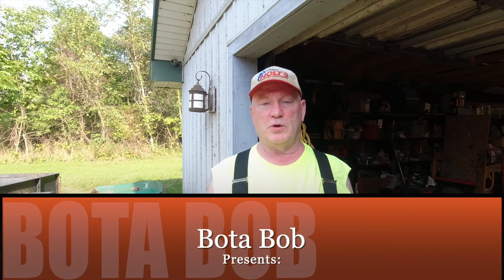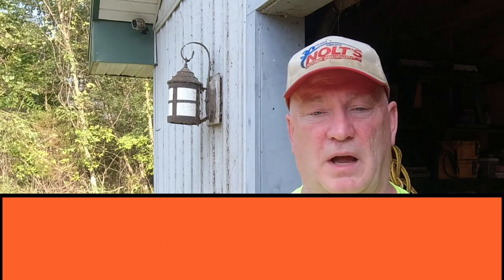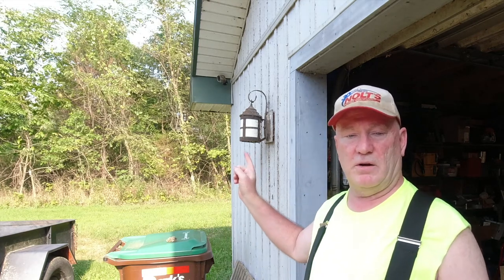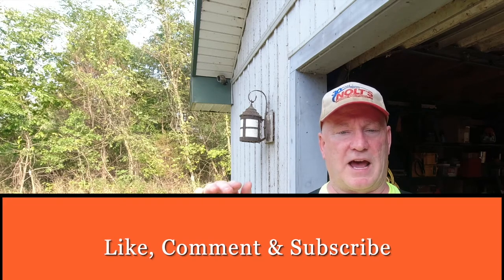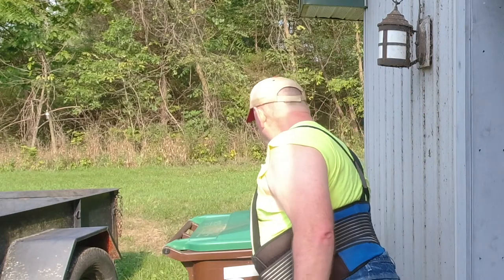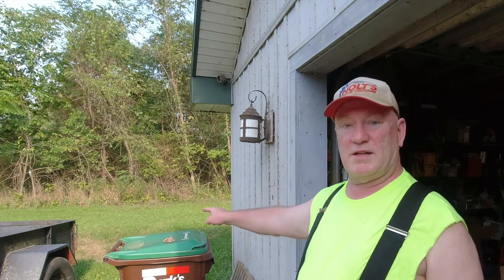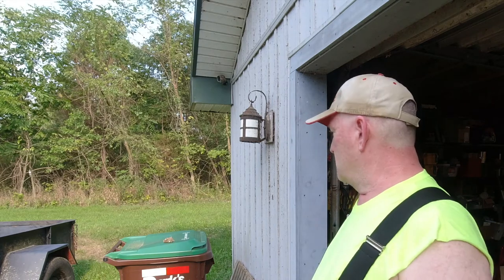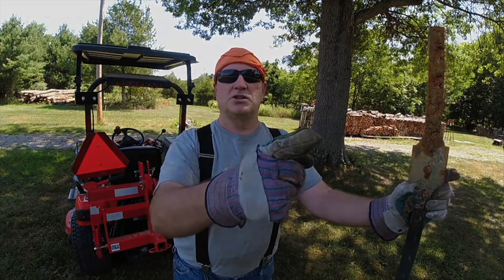Look Before You Reach